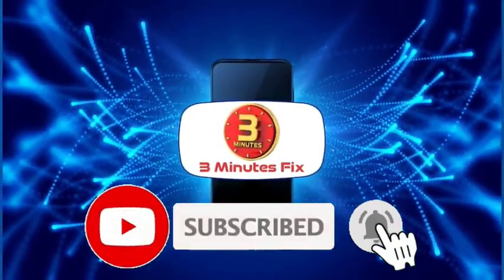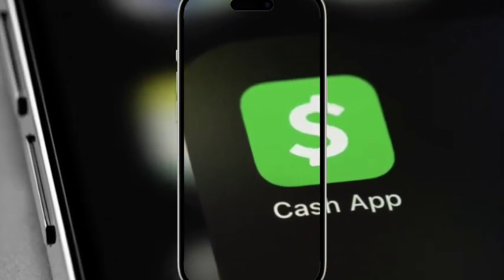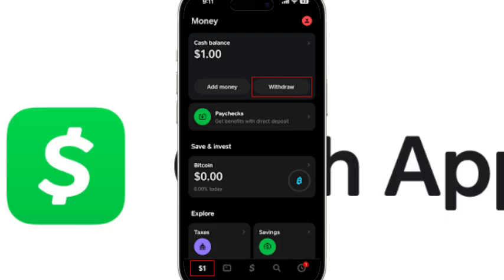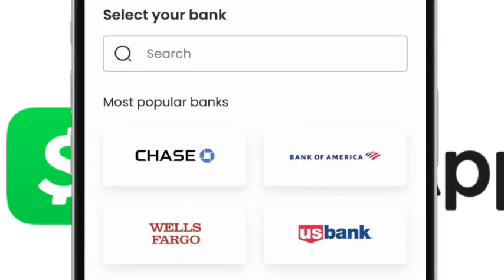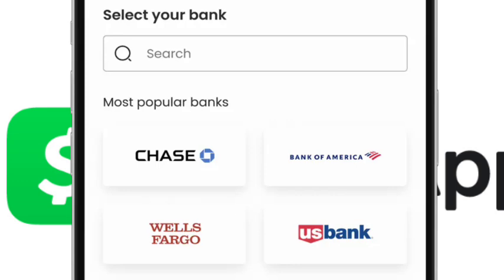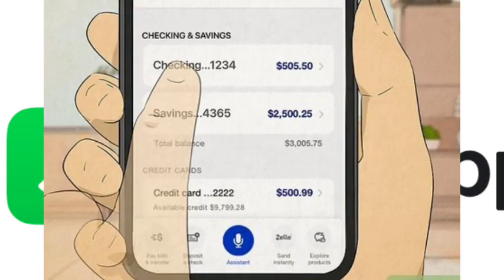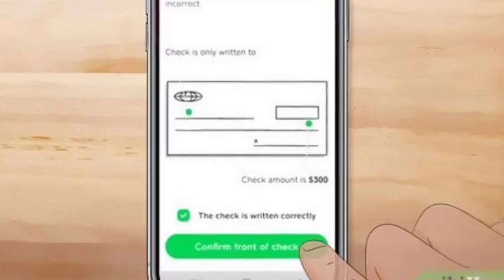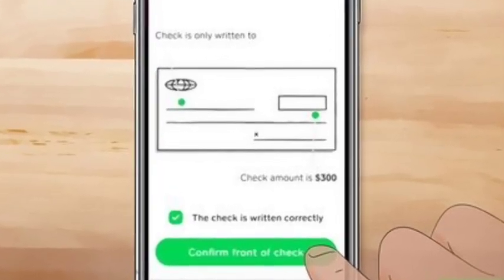How to Link Bank Account to Cash App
This video tutorial explains in detail how to link a bank account to Cash App, setting you up for free transfers and higher limits.

We show you the fastest method to link bank account to Cash App without micro deposits by utilizing Plaid, the secure intermediary service. This is the crucial foundation for unlocking your Cash App’s full banking capabilities, including receiving Direct Deposit and fee-free withdrawals. Stop relying only on costly instant transfers, and establish a stable, secure funding source to maximize your money management.

The tutorial guides you through the official steps to securely authenticate your account using your bank's online login credentials. We explain the role of Plaid security in keeping your information protected while instantly verifying your ownership. Once linked, you can instantly add funds and, critically, use the Standard Transfer (Cash Out) for $0. This step-by-step method ensures you successfully complete the process to link bank account to Cash App 2024 or any current year, without common errors.

We also provide vital troubleshooting advice for when the instant connection fails. Learn how to access the manual bank linking cash app routing number option as a guaranteed fallback. This section ensures that even if your bank isn't on the Plaid list, you can still link your account and access fee-free transfers. Watch the video now for the precise, click-by-click instructions, and set up your Cash App for maximum financial efficiency!